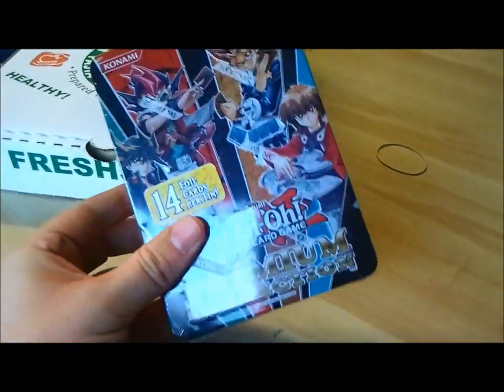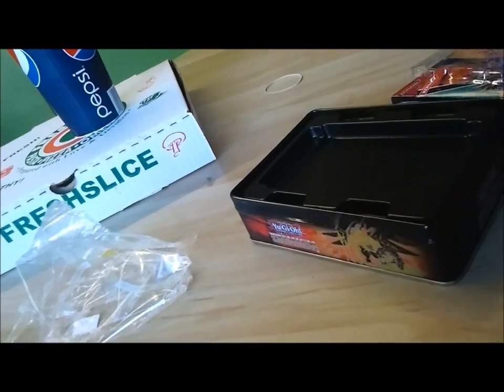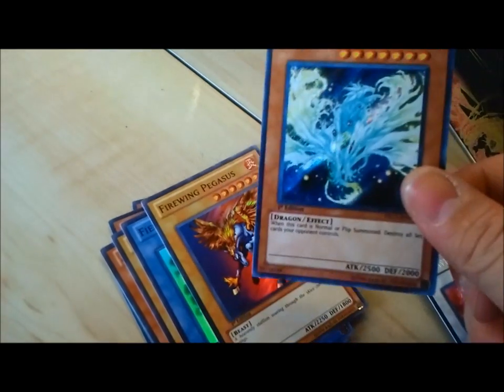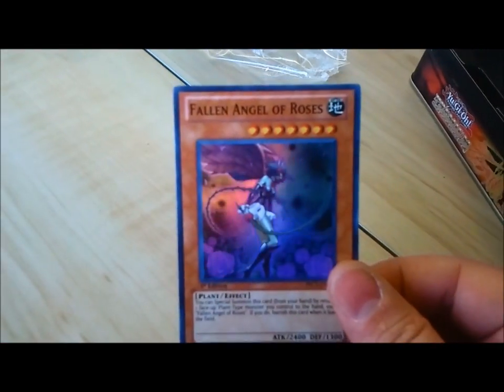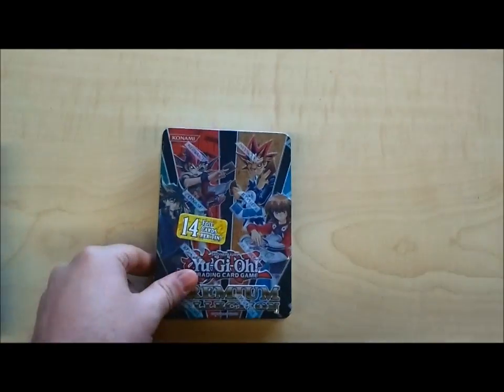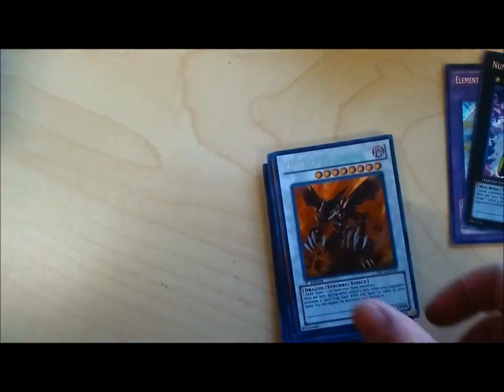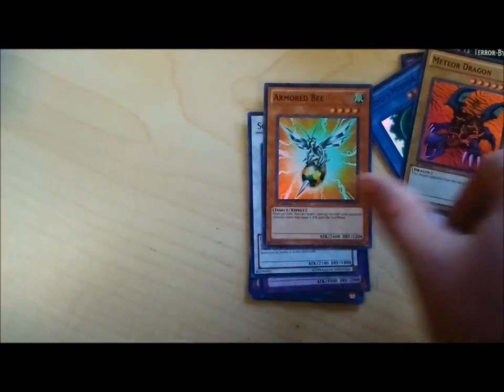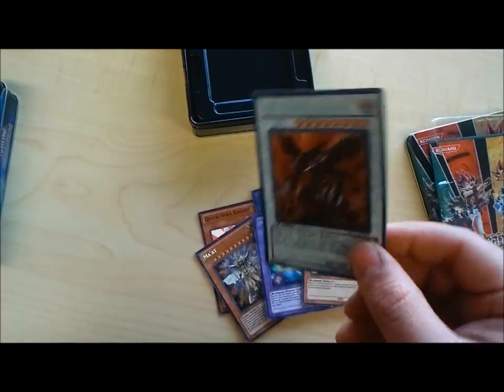Yu-Gi-Oh Premium Tin Opening! x2